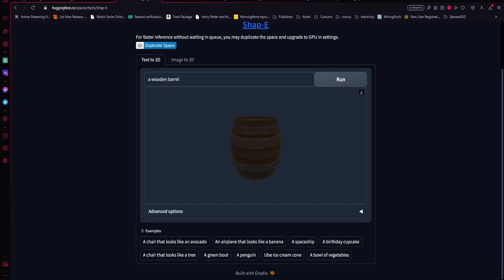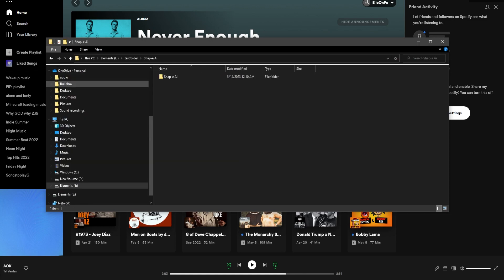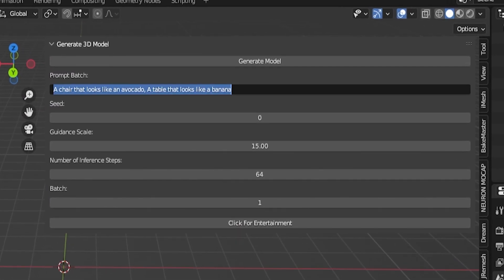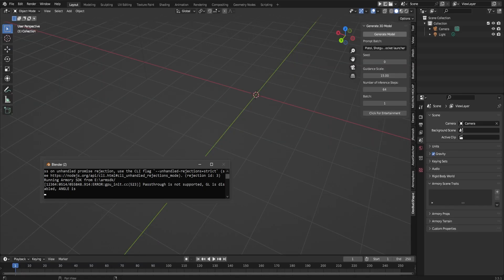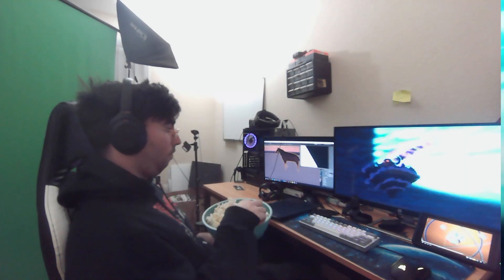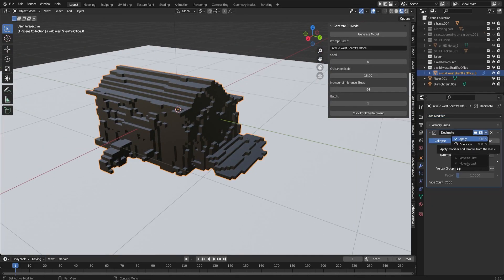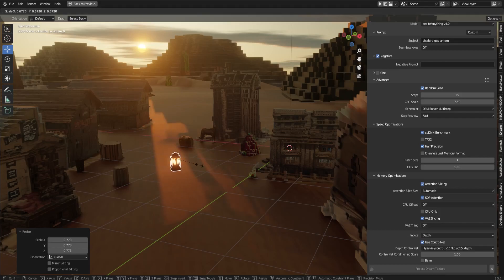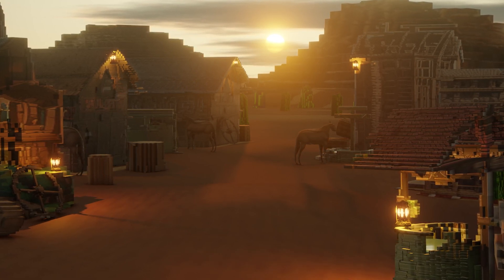OpenAI Text to 3D Model Addon in Blender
Welcome to the future of 3D modeling with the OpenAI Text to 3D Model Addon, Shap-e, now available in Blender! This innovative tool allows you to generate intricate 3D models from simple text descriptions. Dream of creating a chair resembling an avocado or a city skyline inspired by a DNA helix? With Shap-e, your creative ideas can be transformed into reality in minutes.
Explore new creative frontiers in Blender with Shap-e. This tool is a game-changer for character design and environment building, offering endless opportunities for professional 3D artists, game designers, and hobbyists alike. Shap-e is not just an addon; it's a revolution in 3D modeling that can save you time and bring your most inspired ideas to life.

Get your hands on Shap-e now and join the AI revolution in 3D modeling .

Follow me on Twitter for real-time updates, Blender tips, and AI news If you enjoyed this video, don't forget to hit the like button and subscribe for more on Blender, OpenAI, and the future of 3D modeling!

0:00 Idea behind the Addon
0:56 Step-by-step Installation
2:06 Practical Usage
4:05 Detailed Shap-e Workflow and Optimization
7:25 Final Result and Comprehensive Instruction